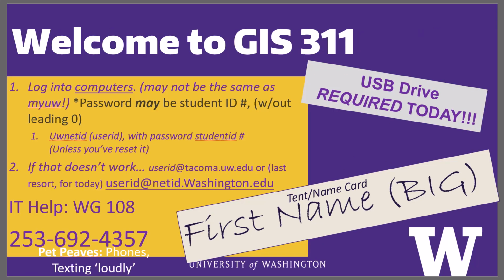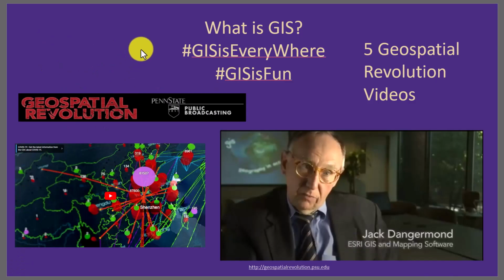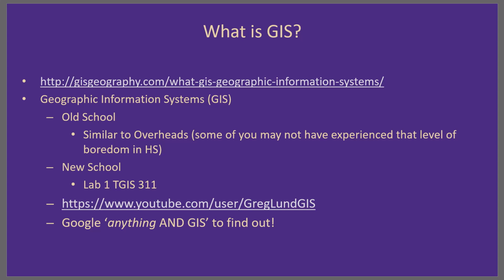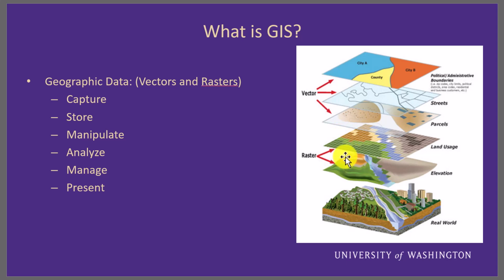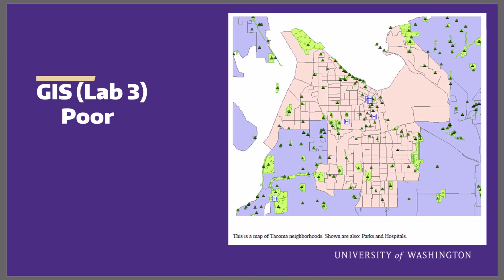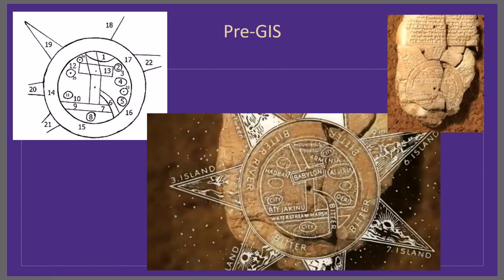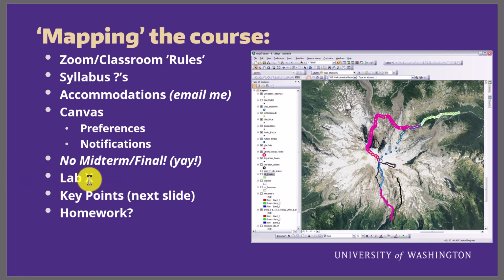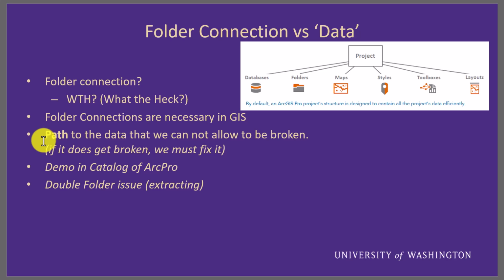TGIS 311 Day 1 Lecture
TGIS 311 Day 1